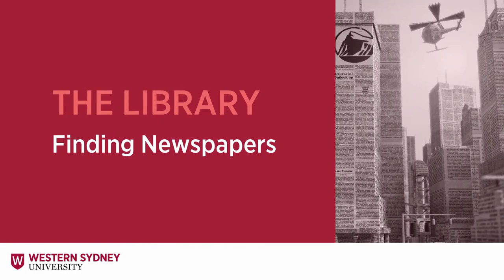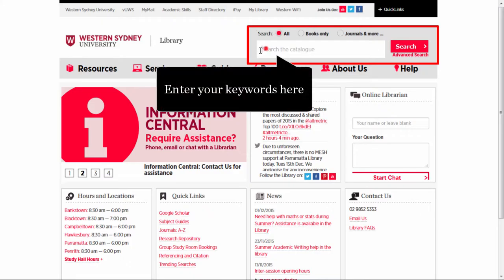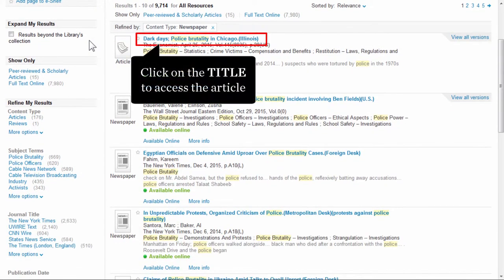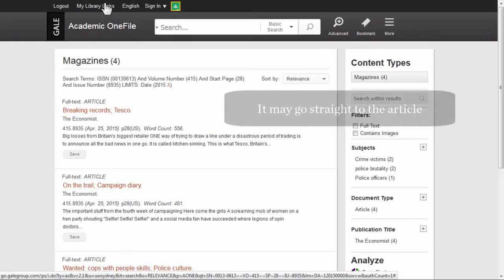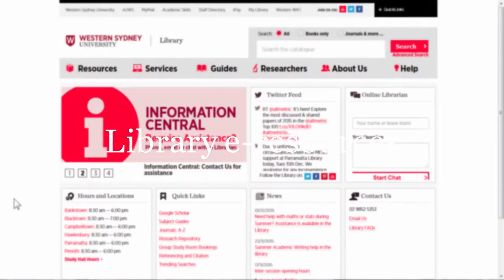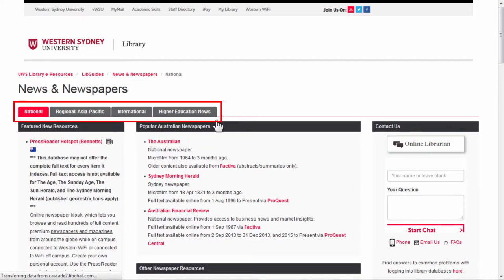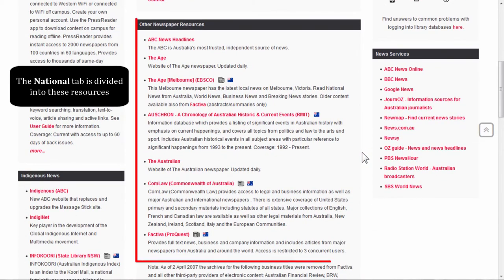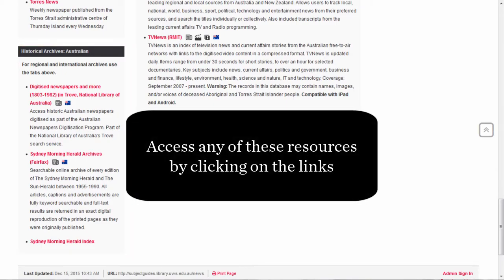Finding Newspapers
This video will help you find newspapers through the library website

There are 2 ways to find newspaper articles:
- Library Searchbox
- Library e-resources